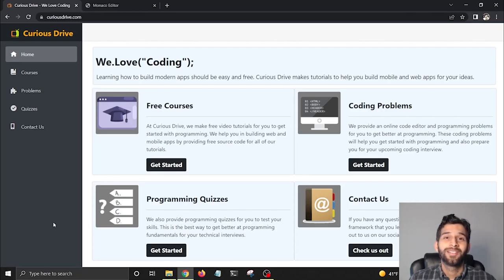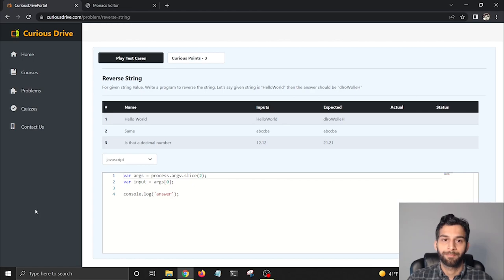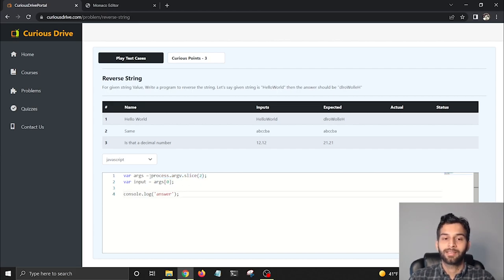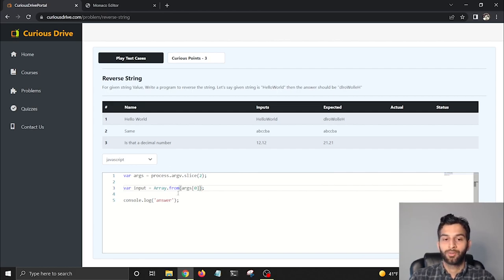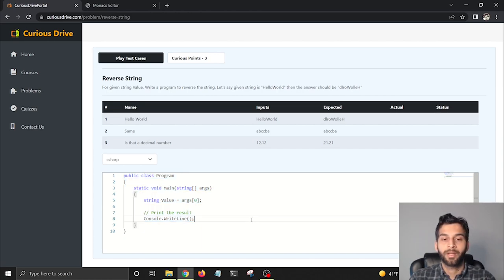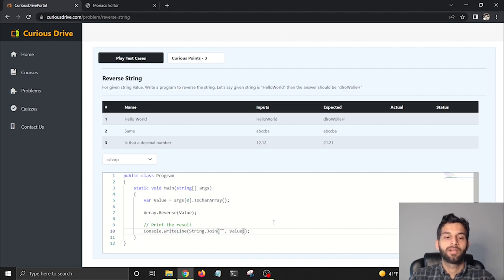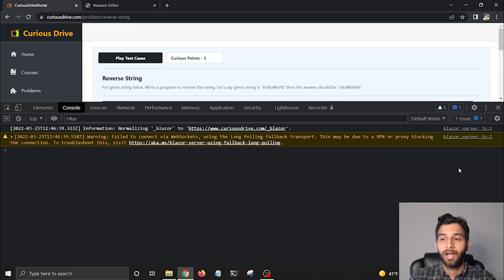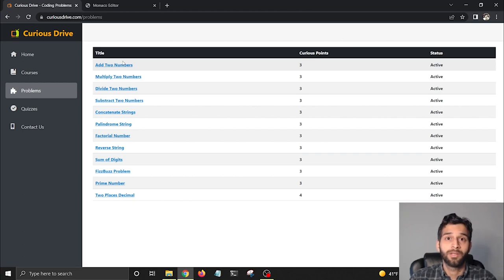I built a "Programming Playground" using Blazor & CosmosDB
Hey Programmers,
In this video, I am showing how you can practice programming . I built this website using Blazor and CosmosDB. I also used Monaco as editor for solving coding problems. Please check it out and let me know if you have any suggestions.